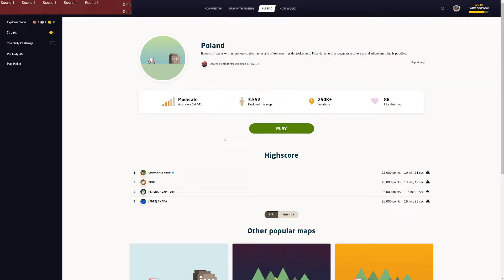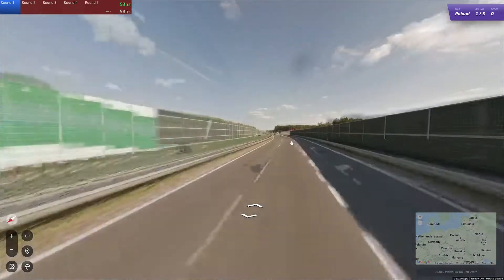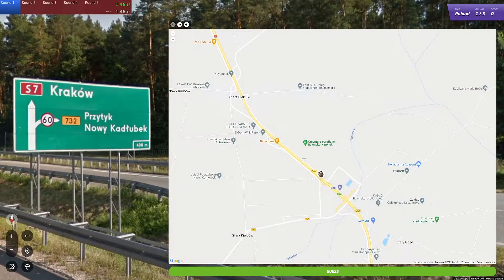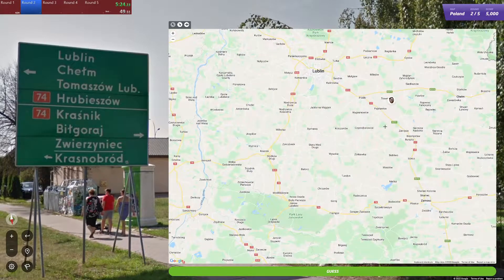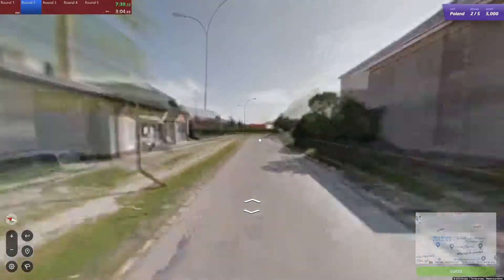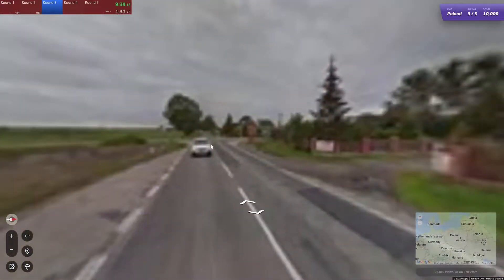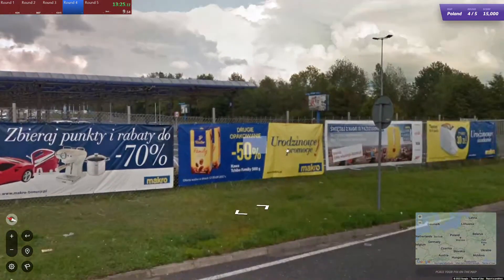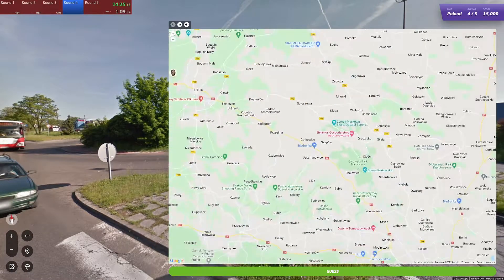GeoGuessr - The 25Ks - Poland